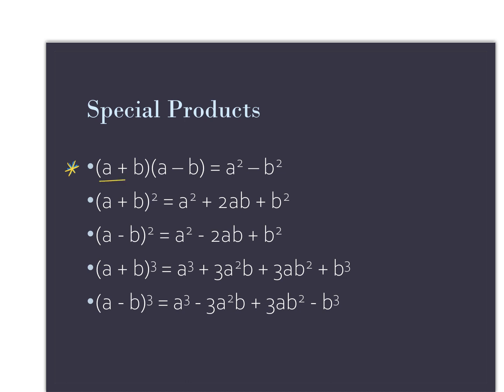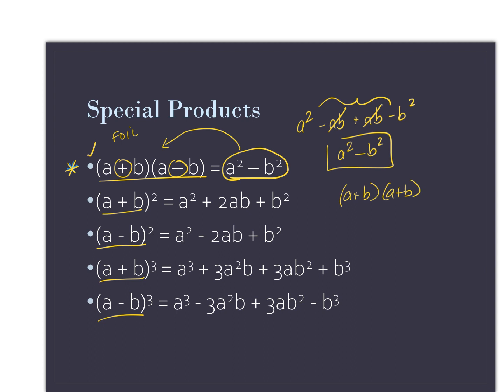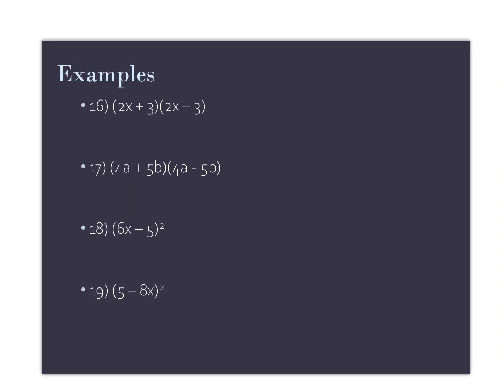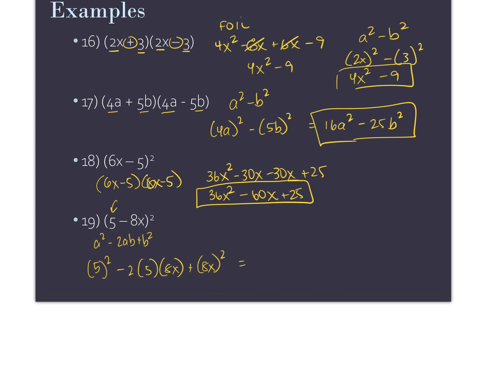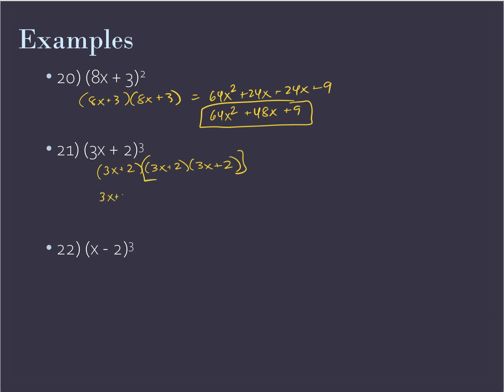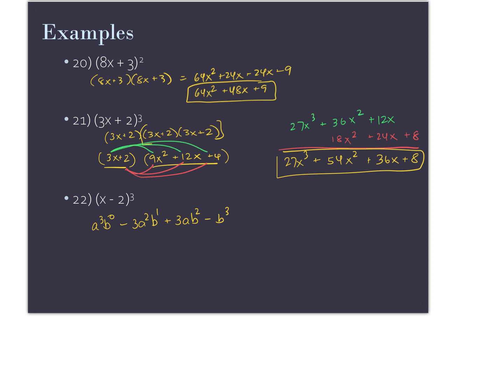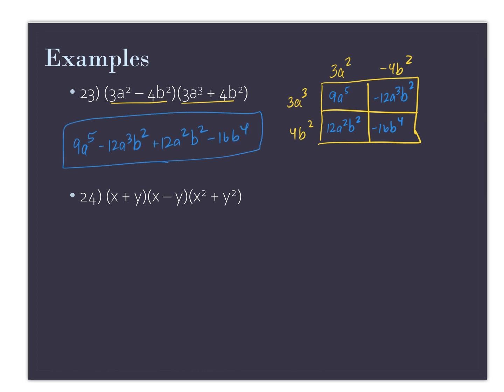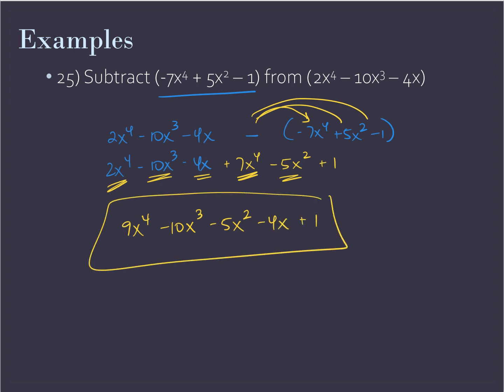P3b Notes Polynomials